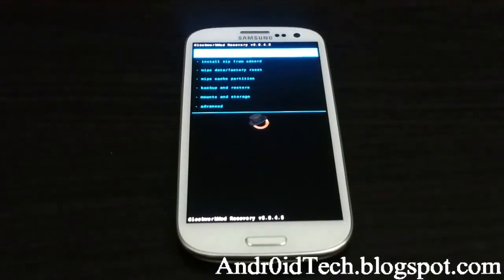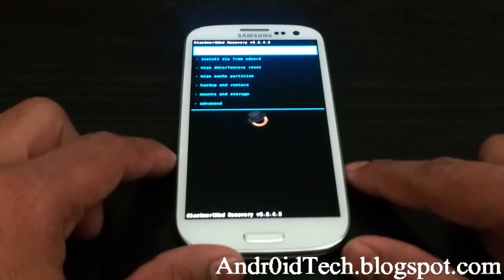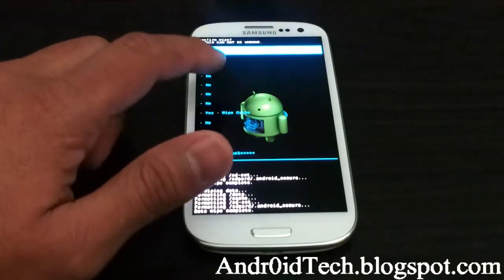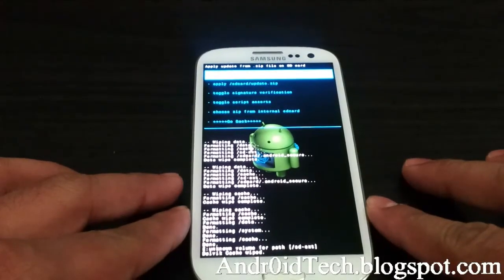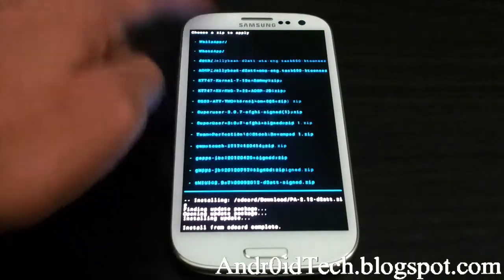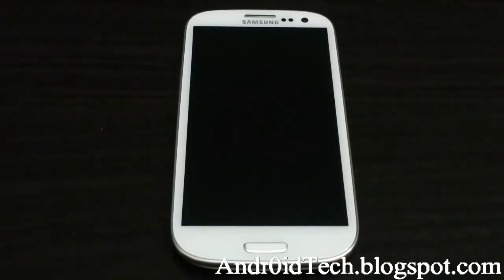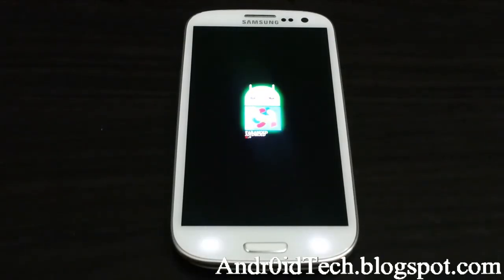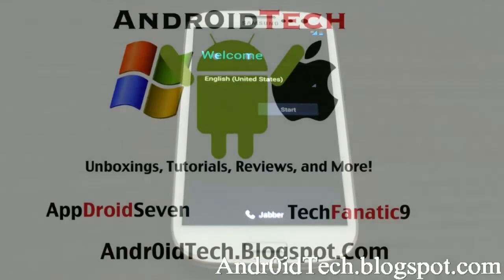How to flash Jelly Bean ParanoidAndroid ROM on Samsung Galaxy S III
This Video shows you How to flash Jelly Bean ParanoidAndroid ROM on Samsung Galaxy S III.

Here is how to upgrade your CWM for At&t S3.

Here is files you will need.